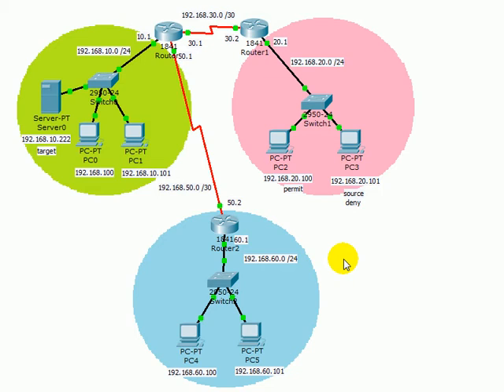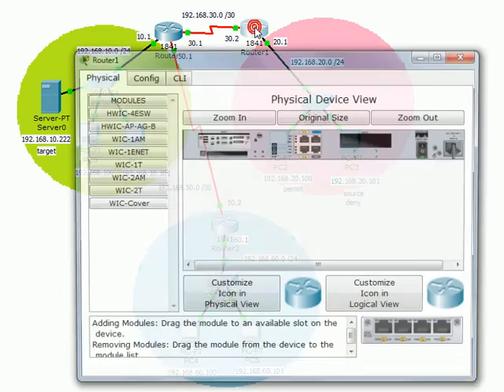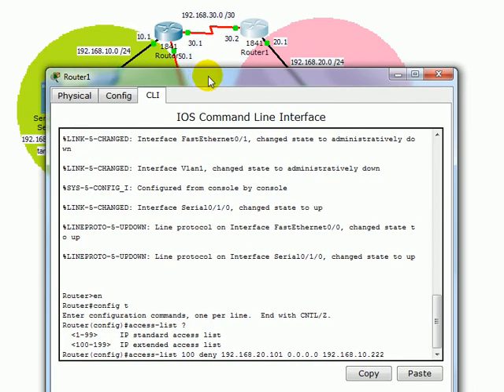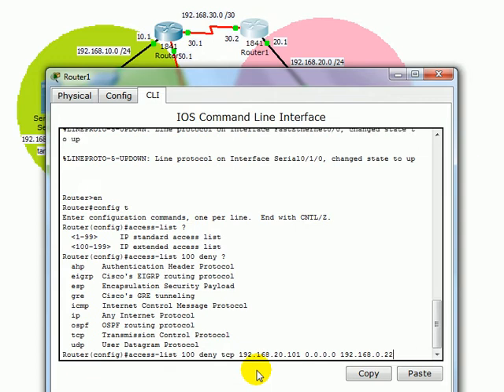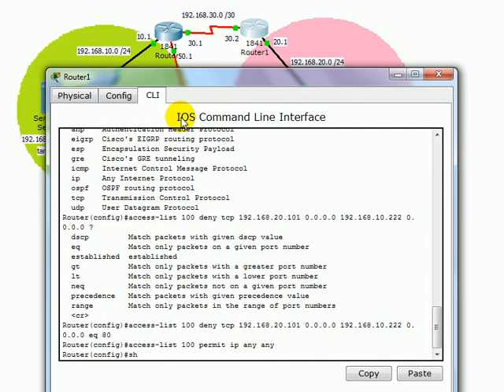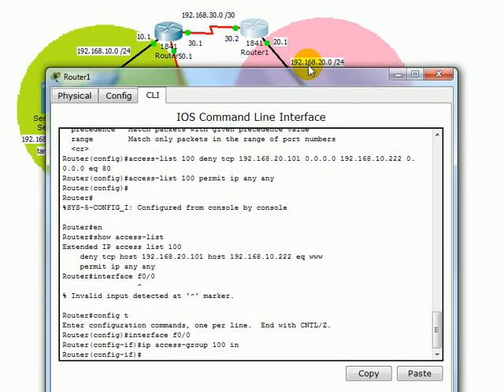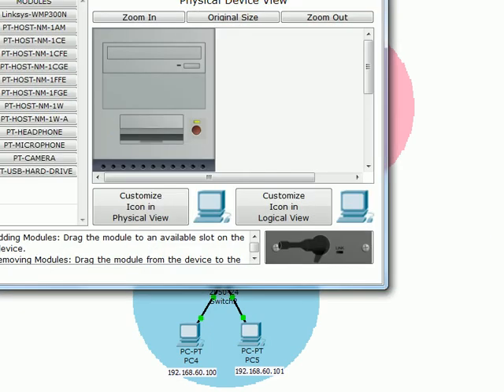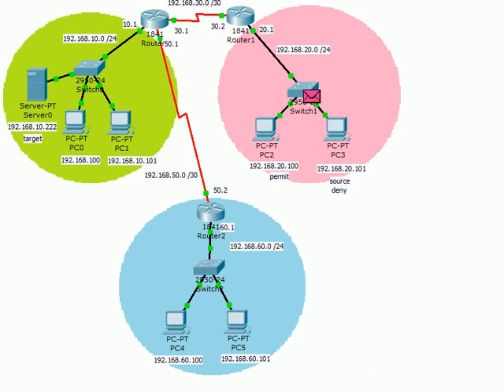packet tracer tutorial part8 extended acl